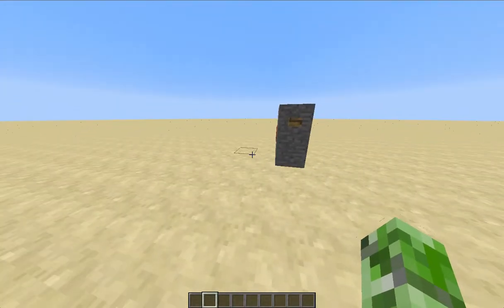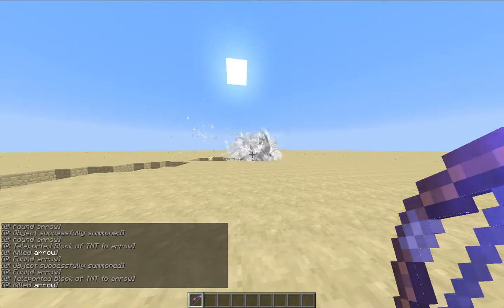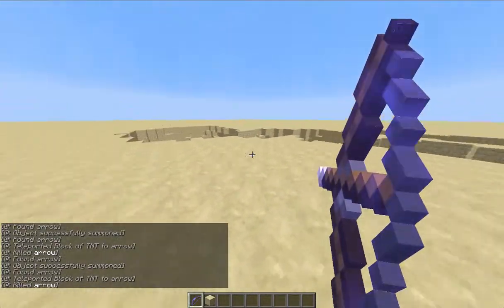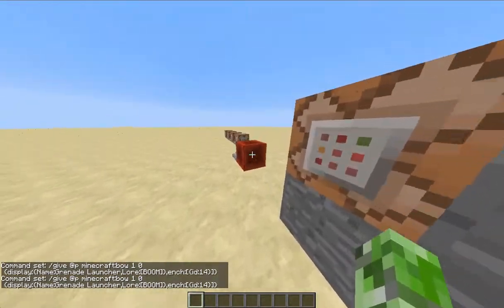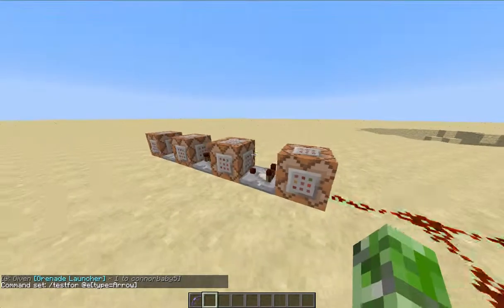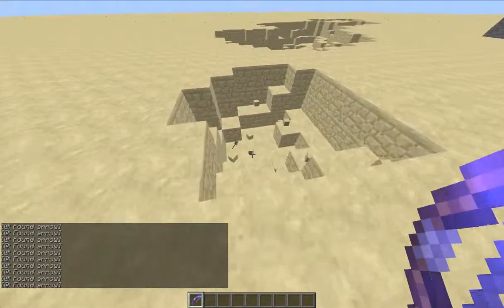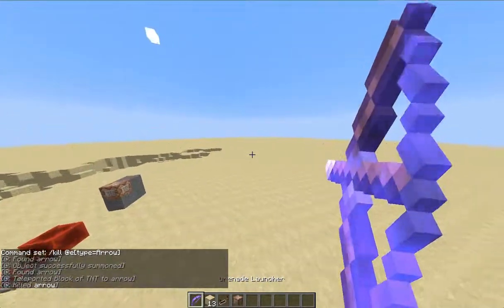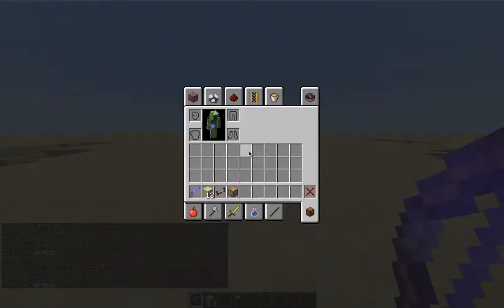Grenades In Vanilla Minecraft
Hi Whats Up Doods I Do Other Stuff Like MiniGames,Builds And
Magic. My First Channel Was Allison Bulseco It Has 3 Videos
But It Didn't Turn Out Very Well Plus The Videos There Were Made
In 2012 And That Is Very Old. I Hope You Enjoy My Grenade I Made
In Vanilla Minecraft